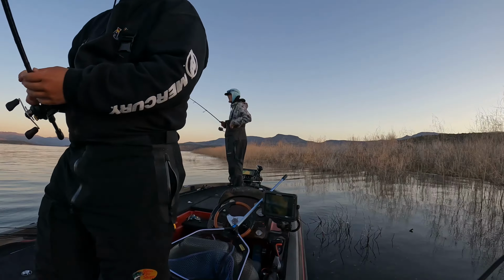Wild West Bass Tournament at Roosevelt lake Arizona 4/2/22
Watch Shane Edgar and Ethan Ryan stick some bed fish on Arizona custom baits dropshot minnows and grind their way to a 12th place finish in the Wild West bass trail tournament on Roosevelt lake.